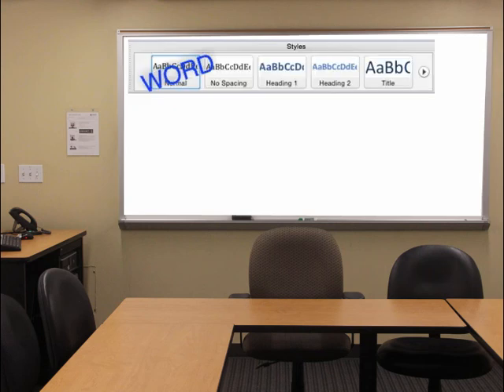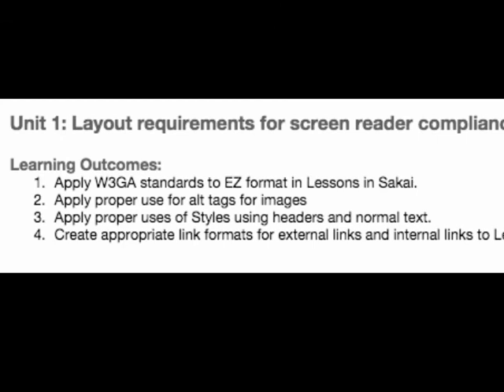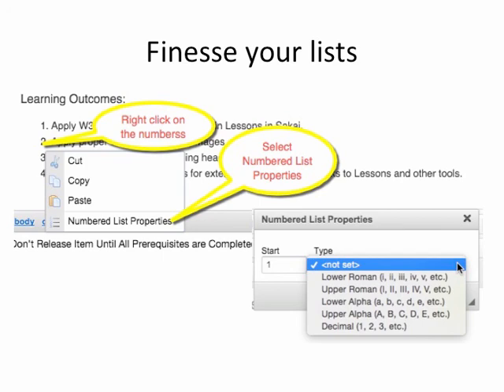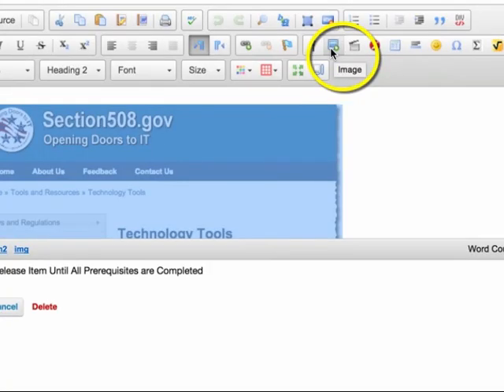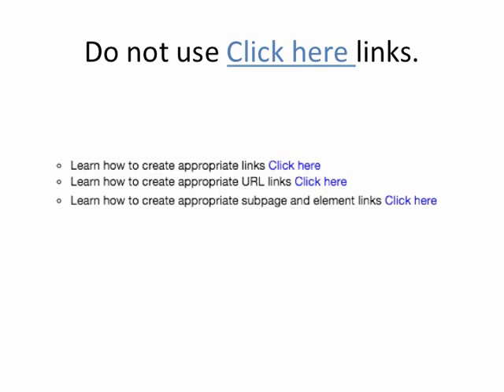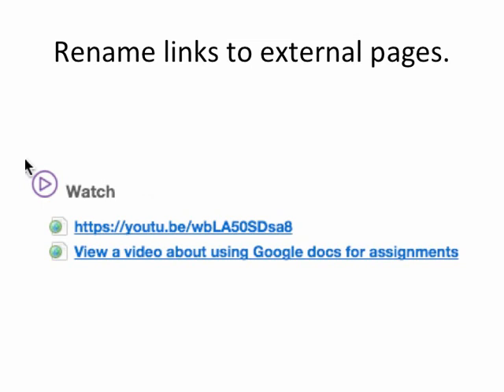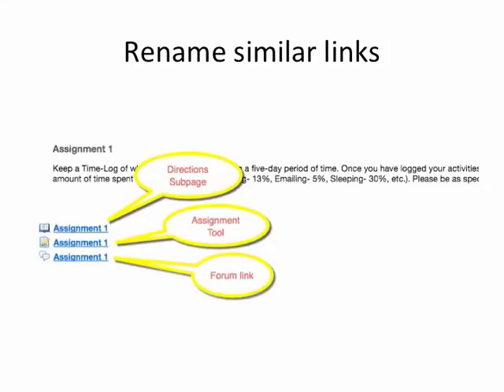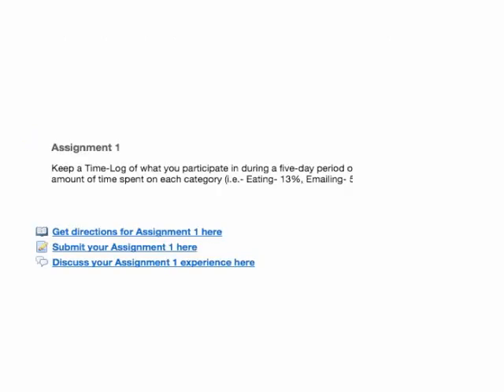Make your course visually compatable